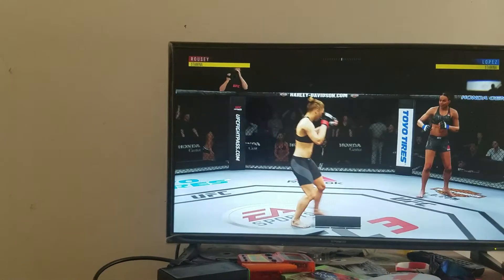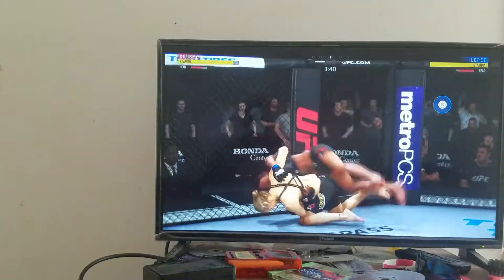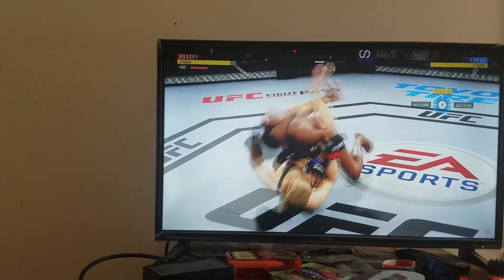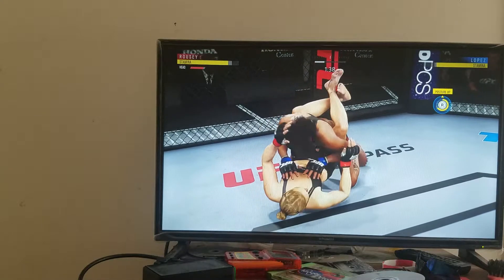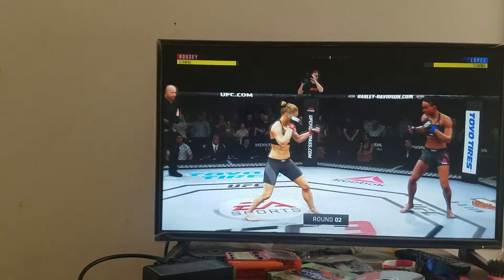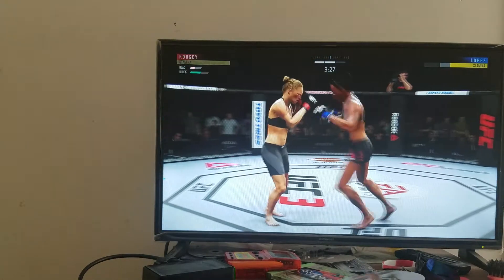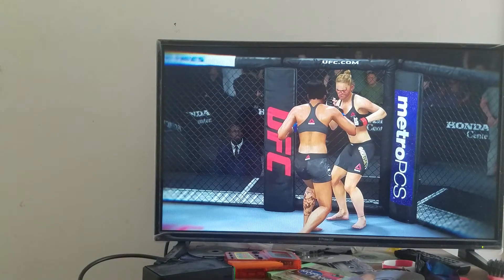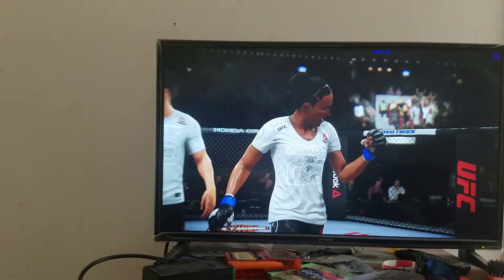my created character veronica lopez vs Ronda rousey